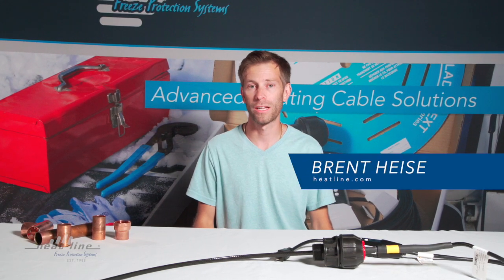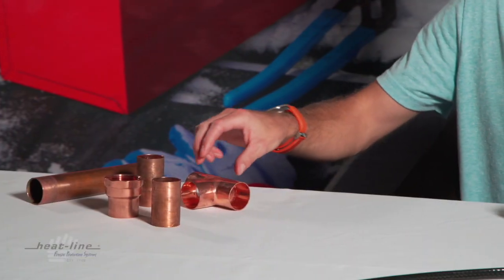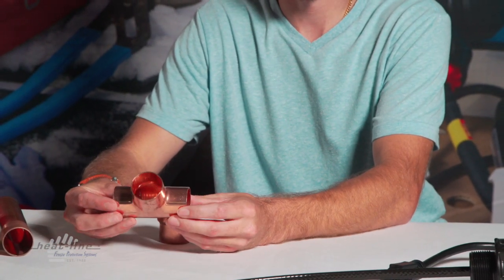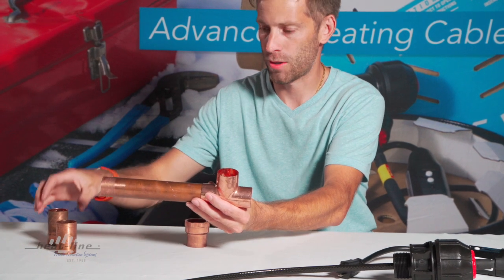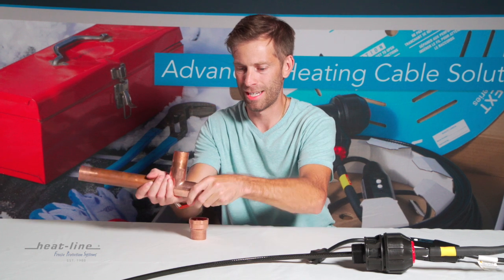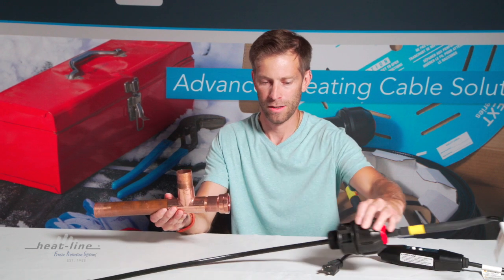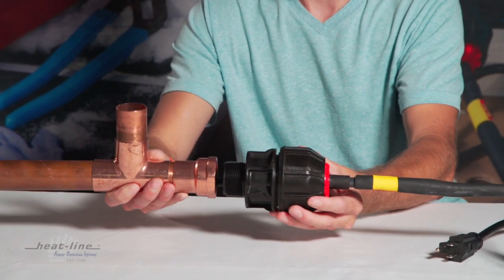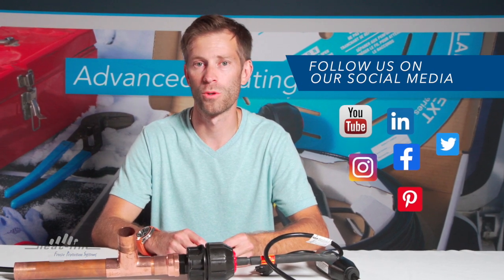How to Install Retro-Line Heating Cable System In Copper Pipe For Water Line Freeze Protection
Retro-Line is an in pipe heating cable used for safe, efficient, and reliable internal water line freeze protection. It is easily installed inside existing water pipes without the need to excavate and is one of the few water line freeze protection systems certified Drinking Water Safe as per NSF/ ANSI 61 regulations. Retro-Line systems are supplied complete with the necessary plumbing components, self-regulating heating cable and job-ready plug end.

The Retro-Line system can be installed in many different types of water pipes. In this video we look at how to install the system in copper pipes as opposed to the more common polyethylene pipes.

Retro-Line is a solution to internally freeze protect many different fluid pipe applications. This includes but is not limited to: residential water supply from wells, lakes, rivers, building to building and sump pump discharge lines and pressurized or high-volume water drain pipes which may consist of either metal and non-metal piping material. Retro-Line can be ordered with a threaded male adapter to allow easy interfacing with pipe types and sizes such as ABS, PVC, PEX, copper, galvanized and steel. For polyethylene pipe applications Retro-Line is supplied with a compression style fitting for easy connection to the pipe.

Retro-Line can be used as a system for water line freeze protection or as a precautionary system to use only if pipe frost protection is needed for a freeze-up. Even in applications where the pipes are intended to be dry for short or extended periods of time such as sump pump lines, the Retro-Line presents no danger of overheating or melting the pipe. This makes the Retro-Line suitable for all pipes, even plastic which does not always contain liquids.